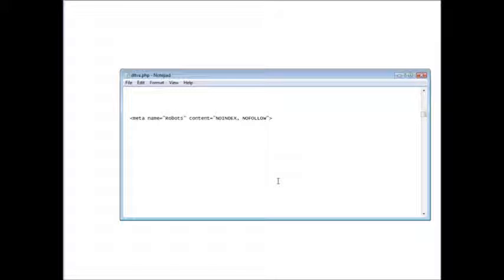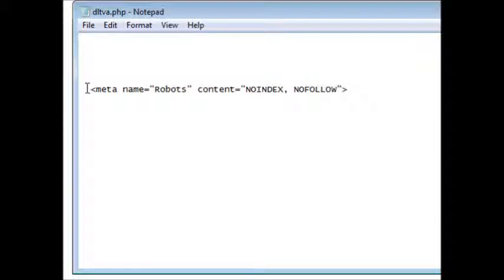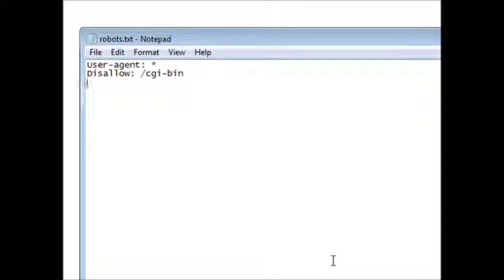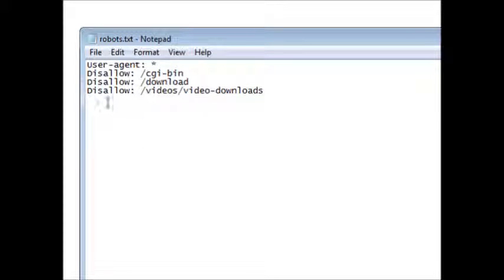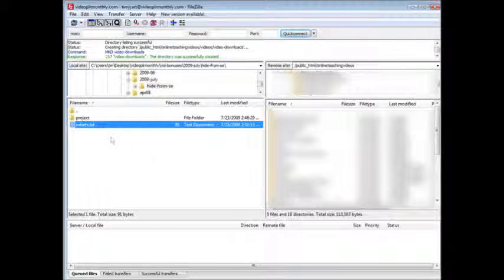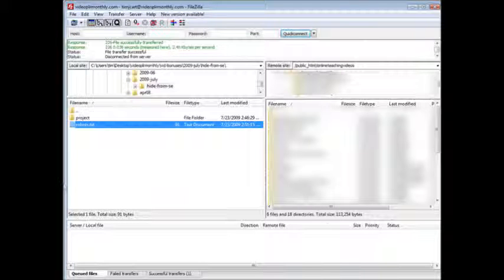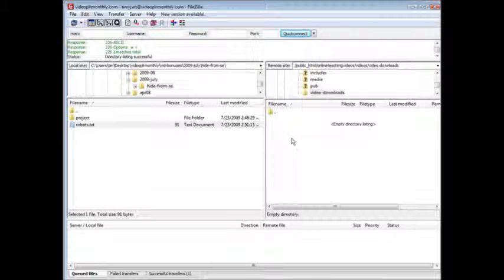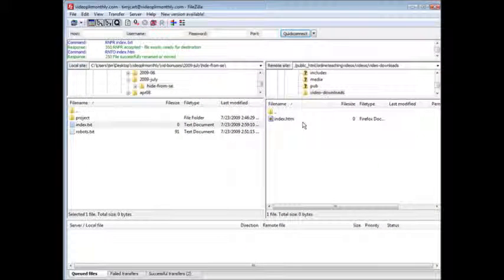Hide page from search engines